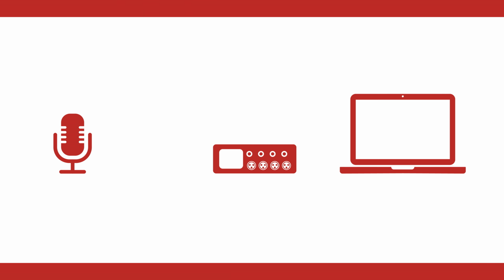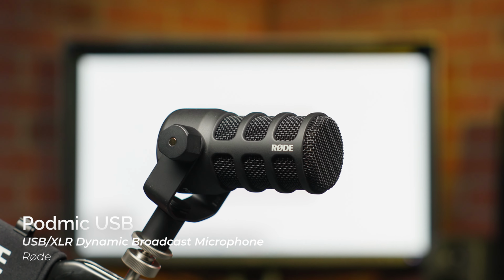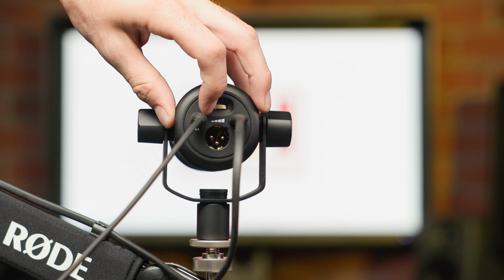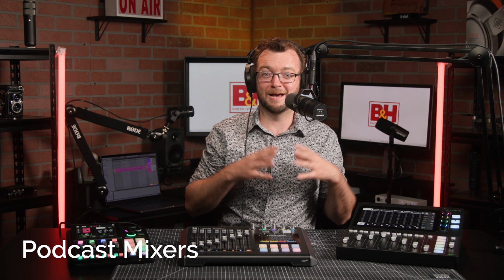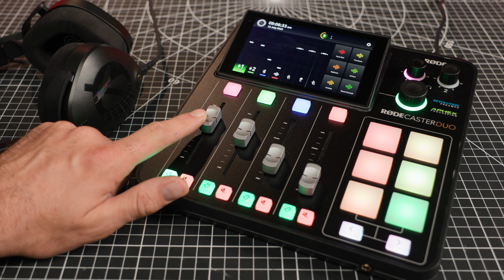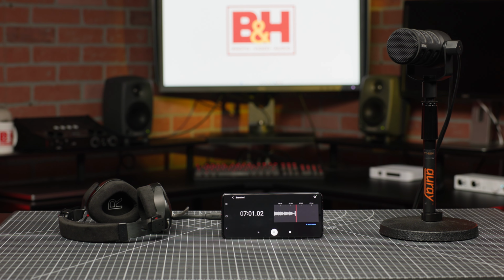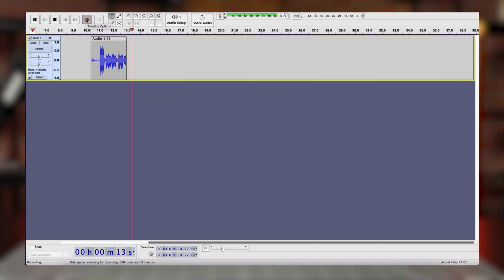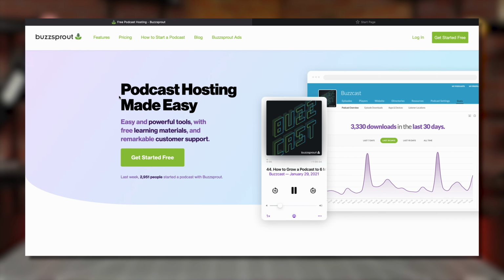Podcasting 101 - 2023 Edition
Attention all podcast enthusiasts! Welcome to podcasting 101, 2023 edition. Gabriel breaks down all the equipment you need to get started on your podcast. Everything from mics, mixers, editing software, and even platforms to host your podcast. Have a podcast already? Drop a link in the comments below!

Microphones mentioned:
-RODE PodMic USB and XLR Dynamic Broadcast Microphone
-Shure MV7 Podcast Microphone

Microphone stands mentioned:
-Auray TT-6220 Telescoping Tabletop Microphone Stand
-RODE PSA1+ Pro Studio Boom/Arm
-Auray BAI-2N Two-Section Broadcast Arm with Internal Springs

Audio interfaces mentioned:
-Focusrite Scarlett 2i2 USB-C Audio Interface (4th Generation)
-Audient EVO 4 USB-C Audio Interface
-Universal Audio Apollo x4 Heritage Edition Thunderbolt 3 Audio Interface

Audio mixers mentioned:
-RODE RODECaster Pro II Integrated Audio Production Studio
-RODE RODECaster Duo Integrated Audio Production Studio
-TASCAM Mixcast 4 Podcast Mixer, Recorder, and USB Audio Interface

Headphones mentioned:
-AKG K240 Studio Professional Semi-Open Stereo Headphones
-RODE NTH-100 Professional Closed-Back Over-Ear Headphones

Recorders mentioned:
-Zoom PodTrak P4 Portable Multitrack Podcast Recorder

0:00 Intro
1:18 Microphones
6:03 Audio interface
7:23 Podcast mixers
9:08 Headphones
10:07 Mobile podcasting
11:12 Podcast editing
13:10 Podcast hosting
14:04 One last piece of advice